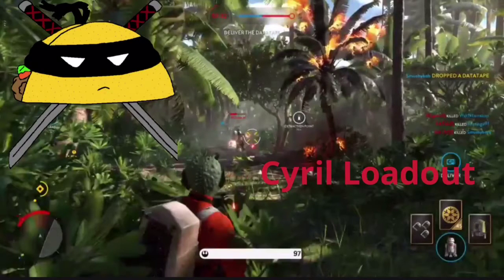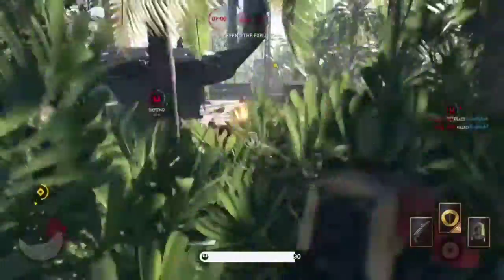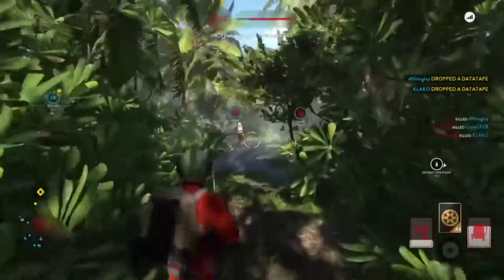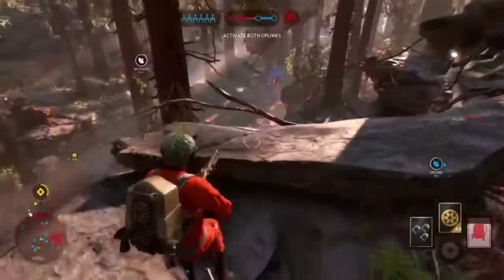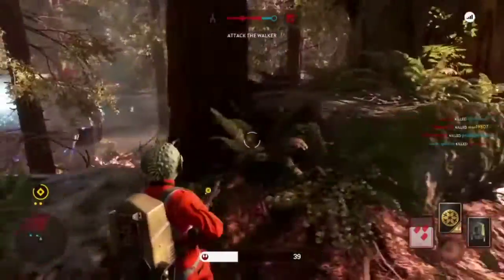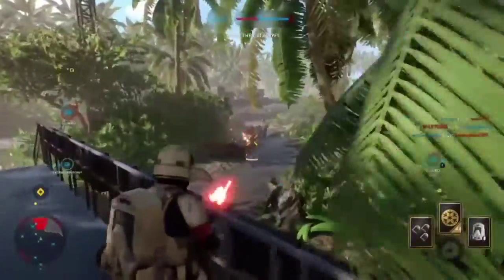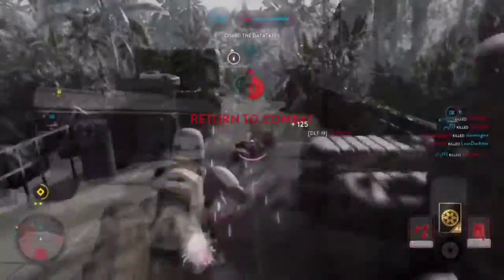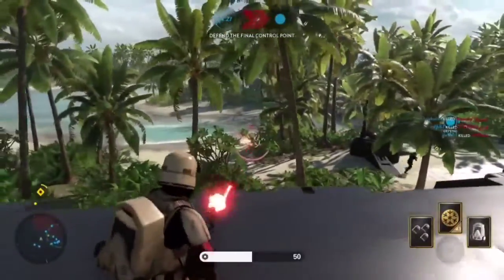Battlefront "Cyril" Loadout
Hope you enjoyed. This loadout is pretty fun to use, so I hope you guys like it as much as I do.

Got a highlight you want to submit?

Add me on PSN: itshishatmrcrabs or gurak53

Like and Subscibe for more!